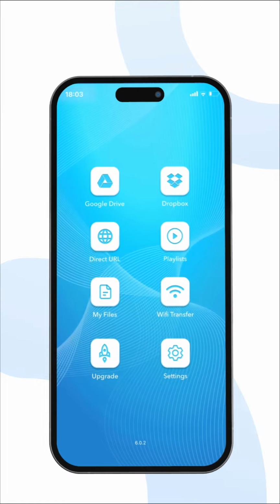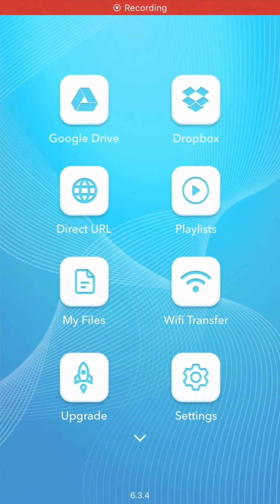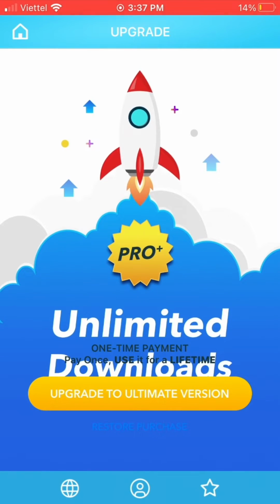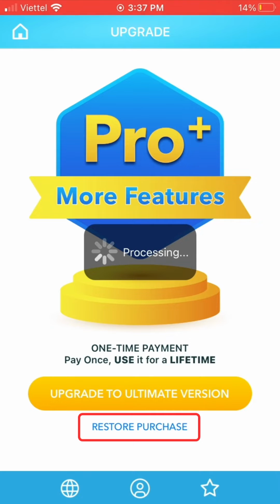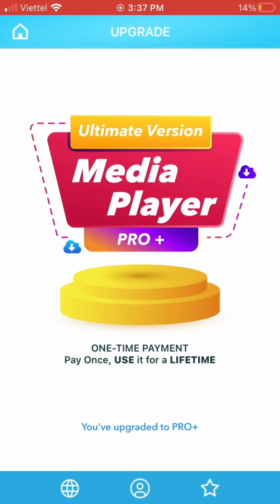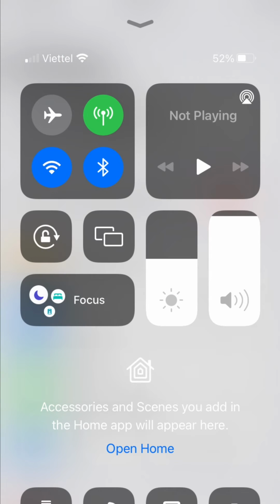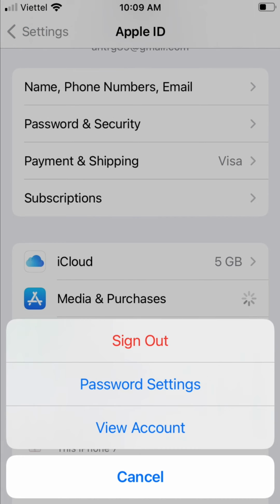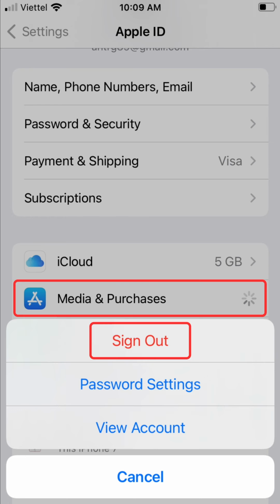Switch Device & Restore Purchase - Video Saver PRO TUTORIAL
Video Saver PRO comes with a clean and neat design and the interface is so user-friendly that you’ll get the whole idea after browsing through different menus for a couple of times. This file downloader toolbox application delivers everything you should expect from such file viewer and manager apps, and it even sets the bar to a higher level by offering the support for Google Drive and Dropbox, simultaneous downloads and uploads, the option to export video files to camera roll and a lot more.